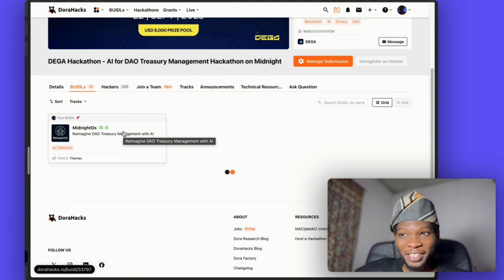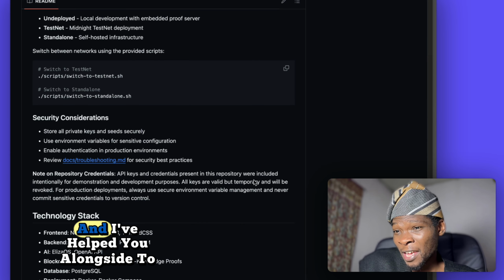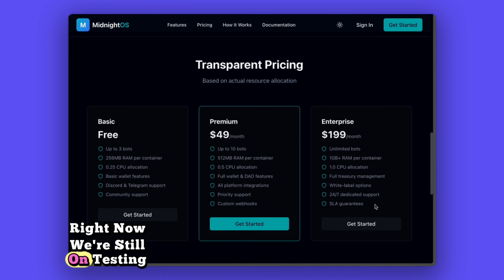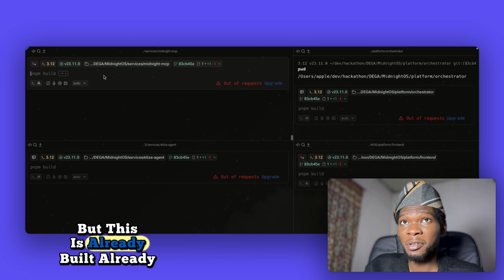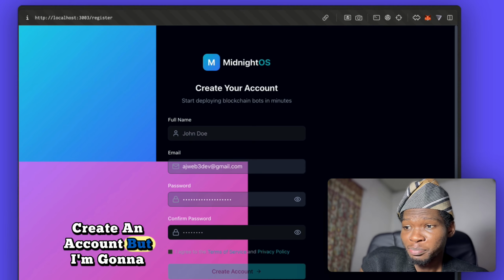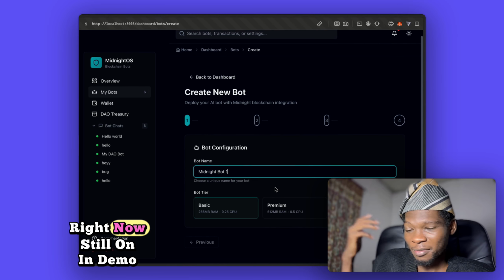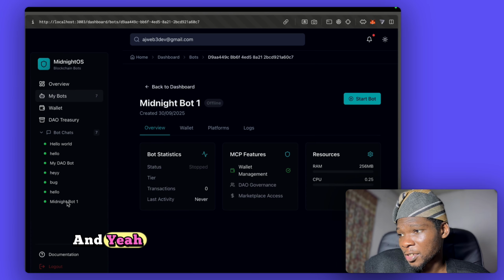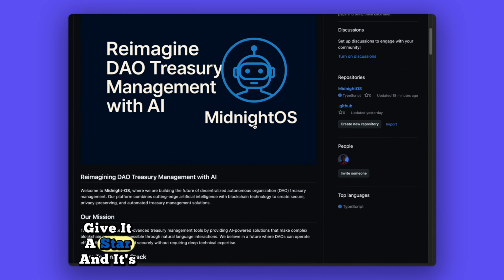Midnight OS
Reimagine DAO Treasury Management with AI